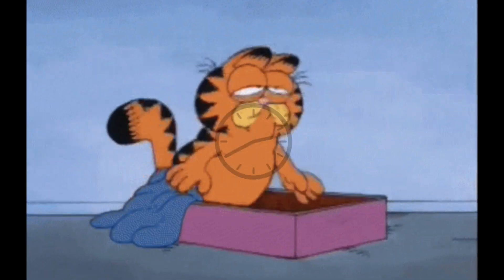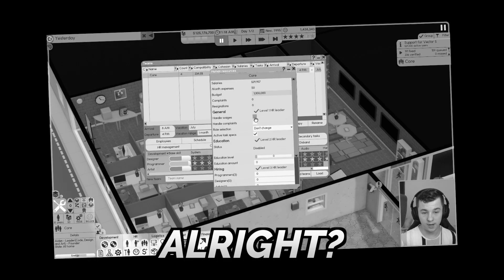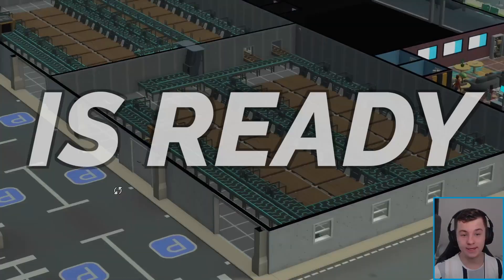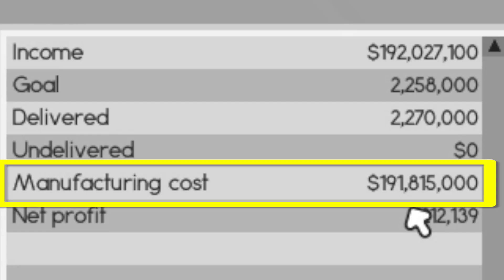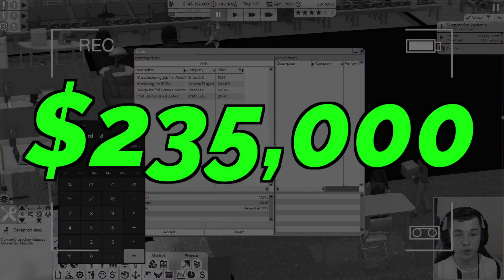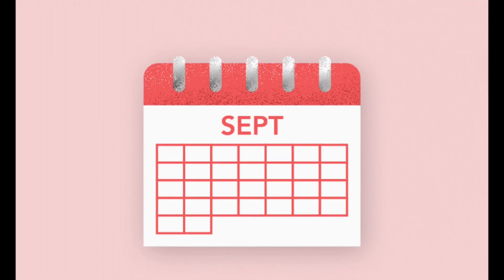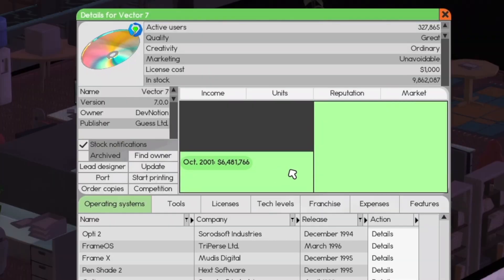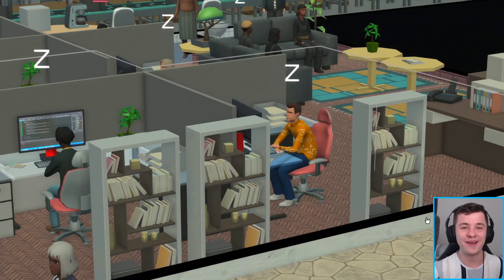Make INFINITE Money With Printers In Software Inc?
Turn Printers Into CASH Factories in Software Inc

        Be Children by Aylex
        Furious By Aylex
        Last Summer by Aylex
        Sweet Talks by Limujii
        Thoughtful by Pufino
        Follow The Sun by Luke Bergs & Waesto
        Christmas Miracle by walen